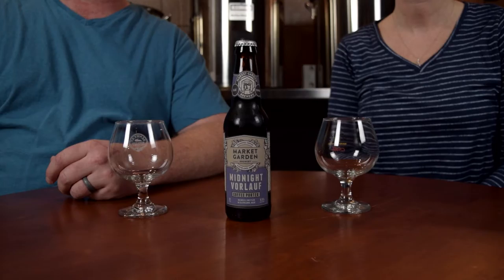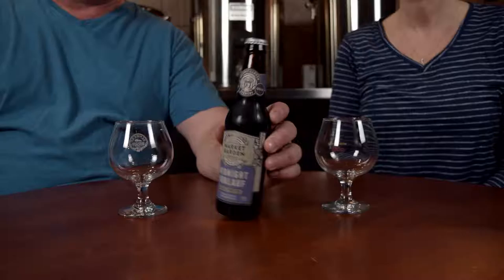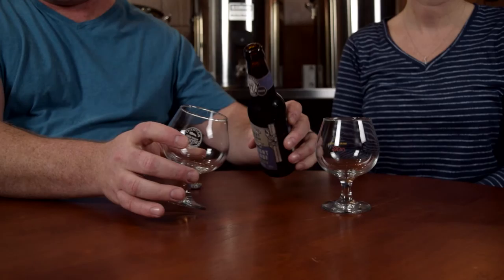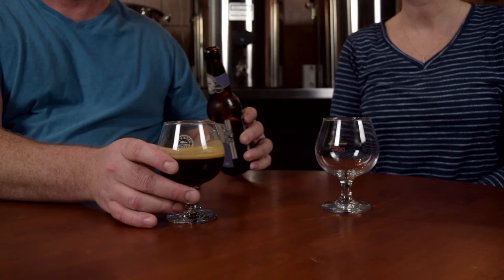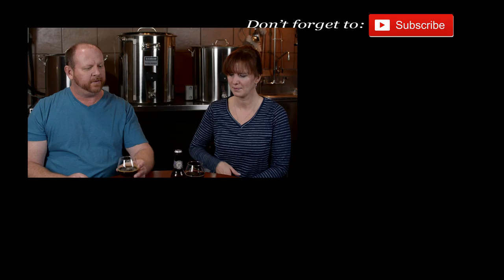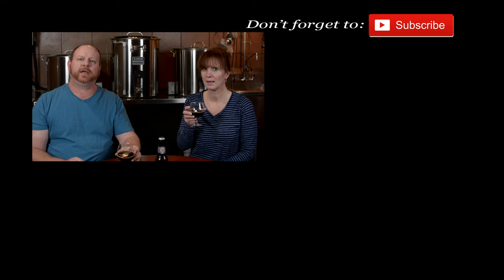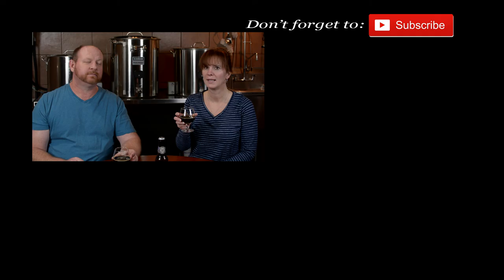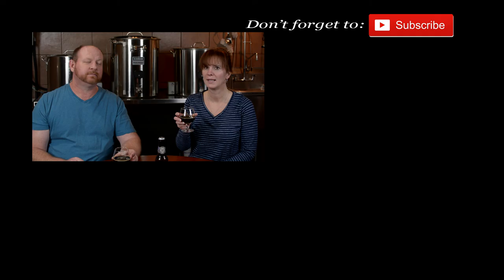Friday Night Beer Review - Market Garden Brewery - Midnight Vorlauf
Tonight Short Circuited Brewers we review a Coffee Porter from Market Garden Brewery.  It is a coffee porter that uses cold brewed coffee as an addition for the regular malt bill that makes up a porter. Wonderful coffee aroma and just right amount of coffee flavor. The coffee being cold brewed lends itself to be balanced with the rest of the beer.

Brewery Description:
Showcasing the best of both the morning and evening brewing worlds, this beer is brewed with brown, chocolate and crystalized malts then blended with rich and clean cold brewed coffee. We bring together the roasted coffee flavors of the morning brew with the smooth, robust character of a dark Porter.

Location:
1947 W 25TH ST, CLEVELAND, OH 44113

Open 365 days a year from 11:00 - 2:30 a.m.